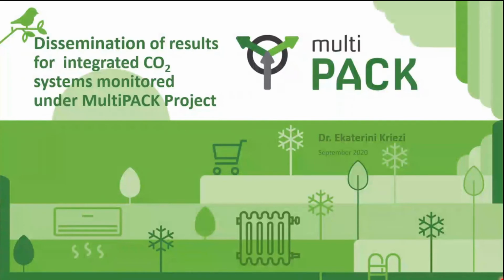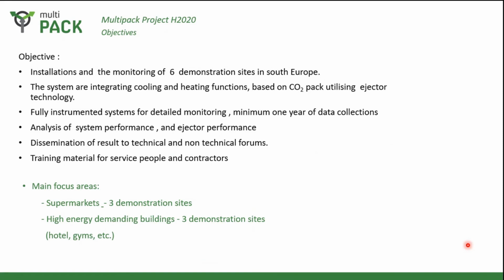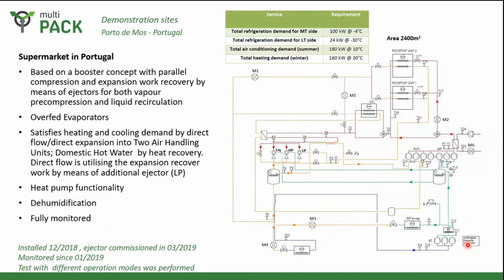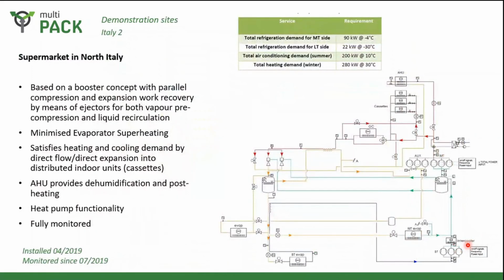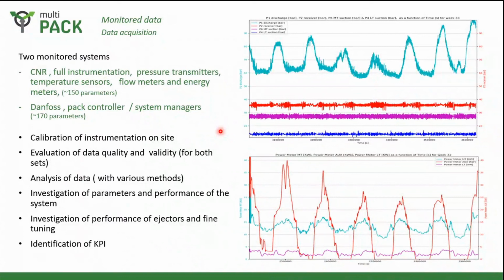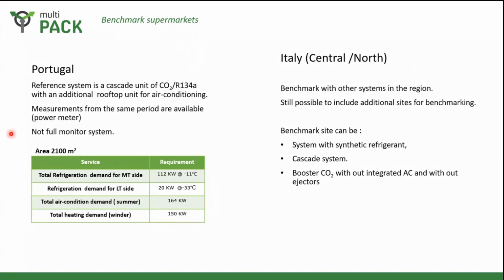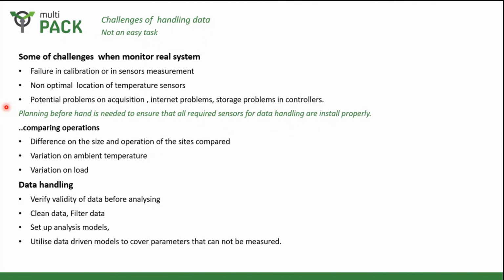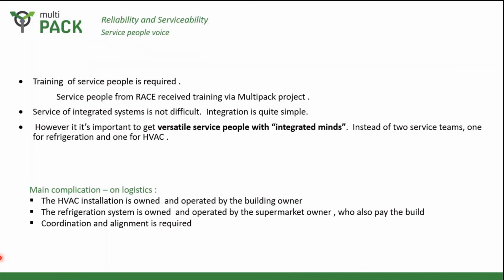Dissemination of results for integrated CO2 systems monitored under MultiPACK Project 2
MultiPack Project
Dissemination of results for  integrated CO2 systems monitored under MultiPACK Project
Presented by Ekaterini Kriezi
Fisrt published in Shecco's World's First Global Virtual NatRef Tradeshow 2020